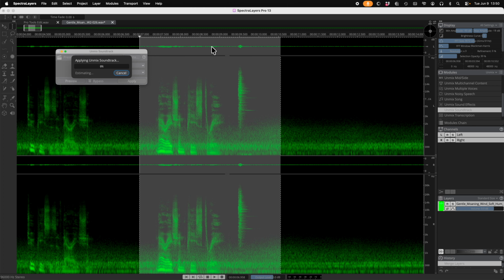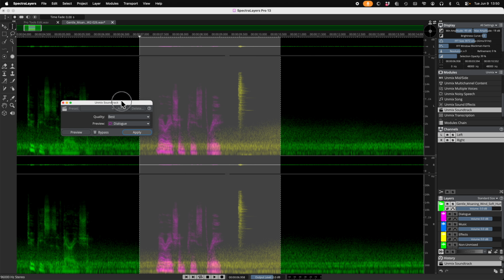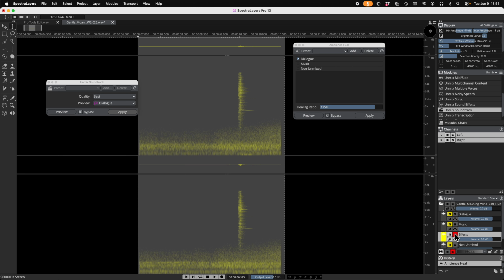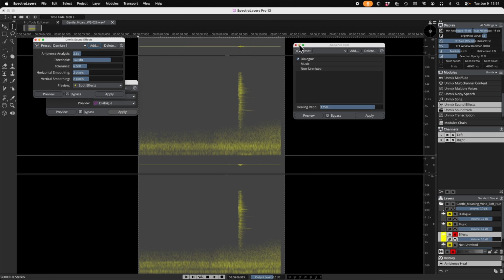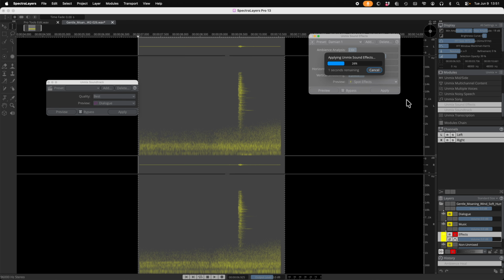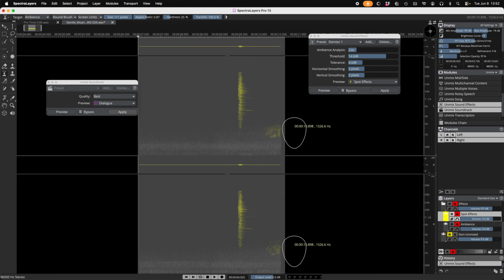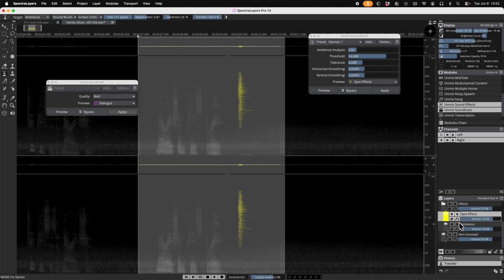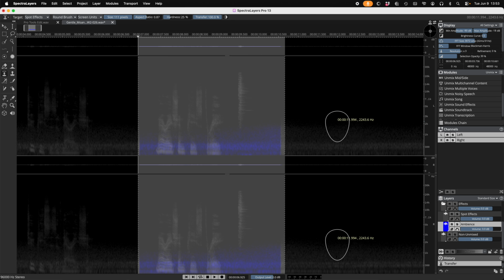SL13 Part 11 Separating Spot and Ambience SFX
In this video, I look at the brand new Unmix Sound Effects Module in SL13 and demonstrate how it works.